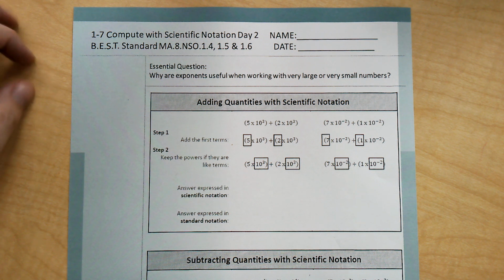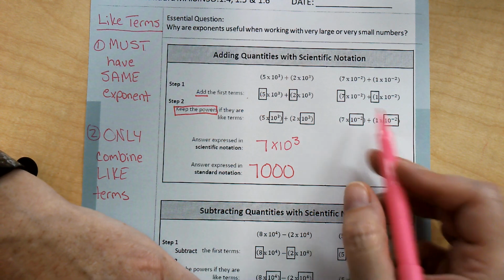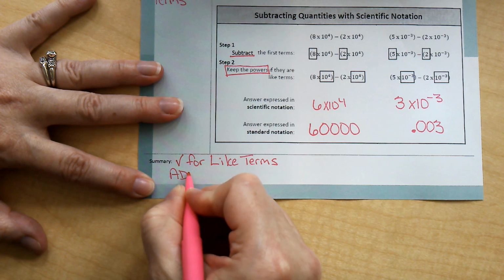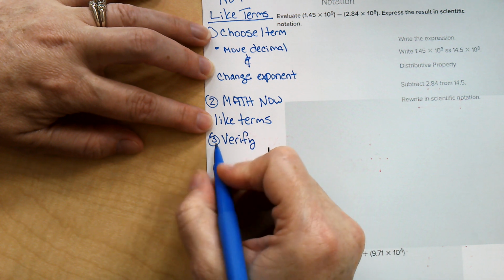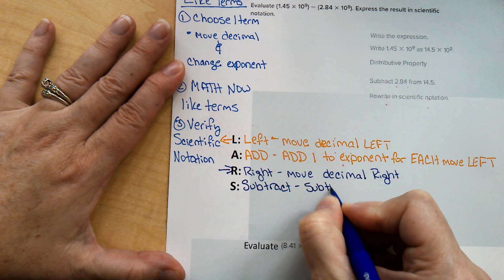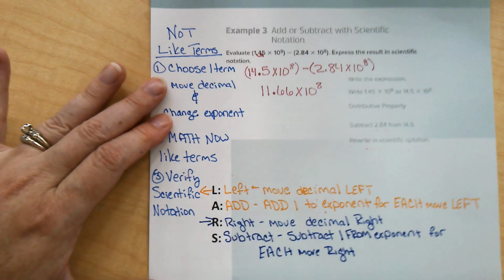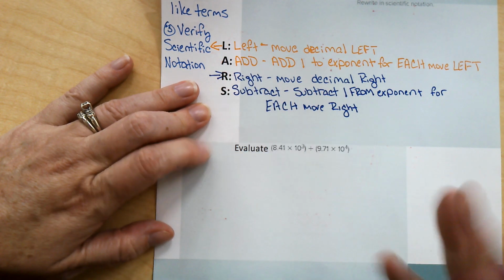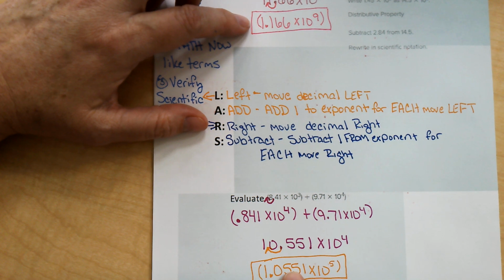1-7 Compute with Scientific Notation Day 2